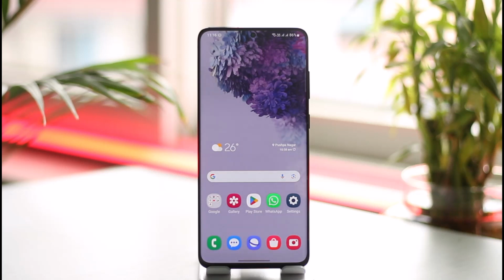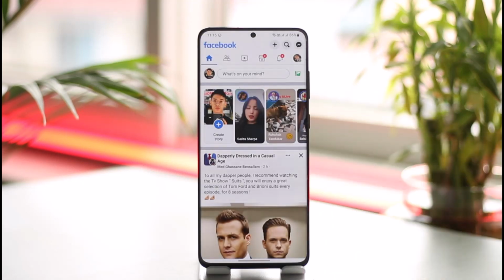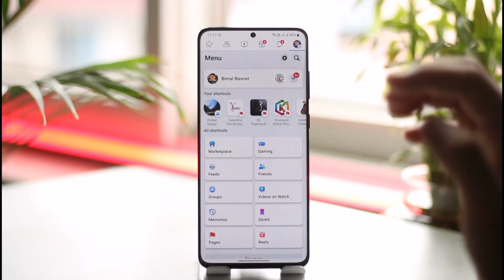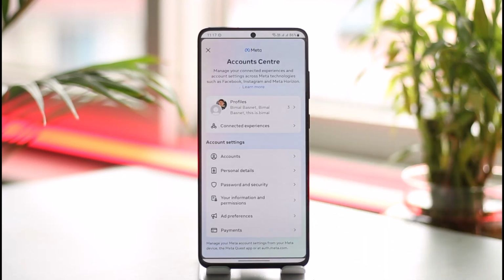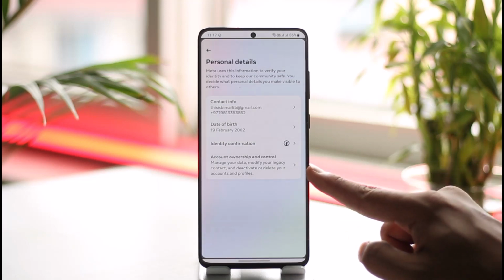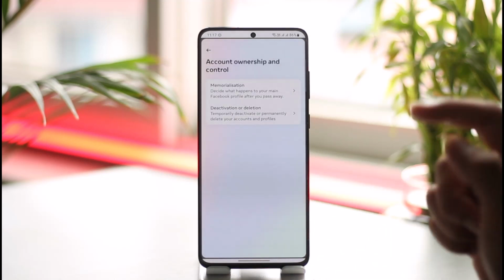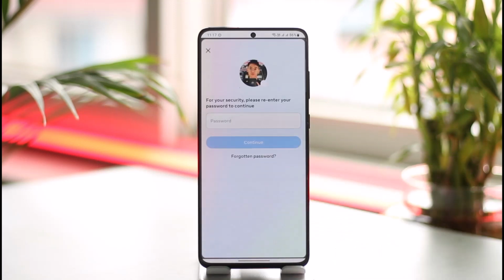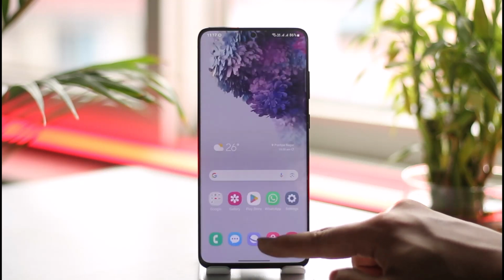How to Temporarily Deactivate Facebook !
This video guides you through an easy step-by-step process to temporarily deactivate your Facebook account. So make sure to watch this video till the end.

~ Chapters:
0:00 Introduction
0:11 Temporarily Deactivate Account
1:20 Conclusion